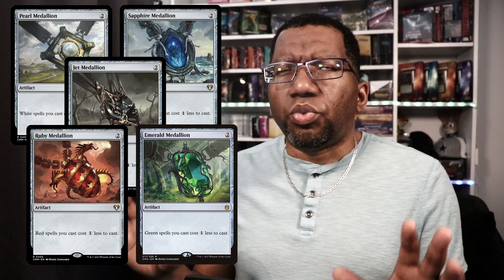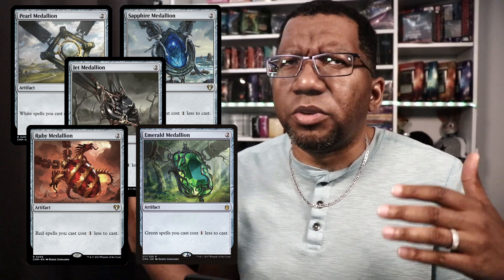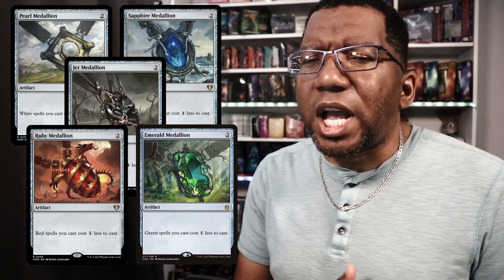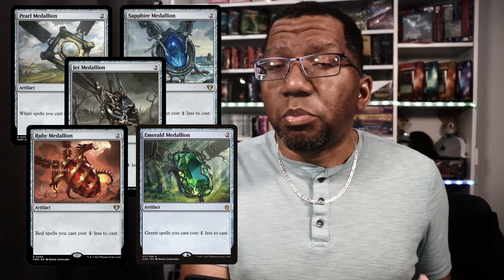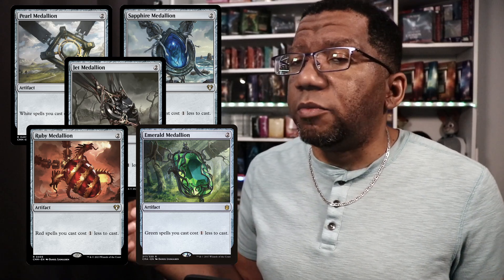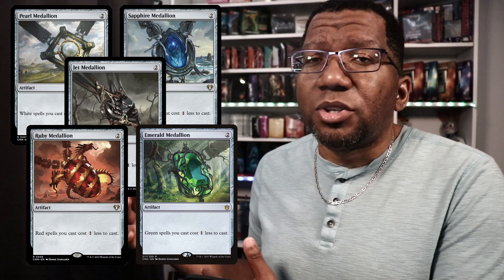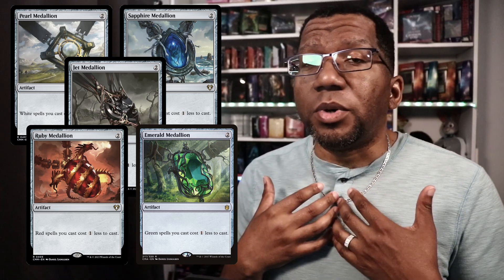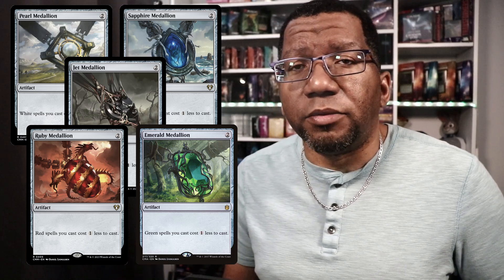My Top 10 Reprints in Commander Masters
This video is bought to you by the MTGAmbassador program and I'm going to go over 10 of the most important reprints in Commander Masters and why I like their inclusion. Go buy Commander Masters at your LGS or at my

I'm going to go over 10 of the most important reprints in Commander Masters and why I like their inclusion.